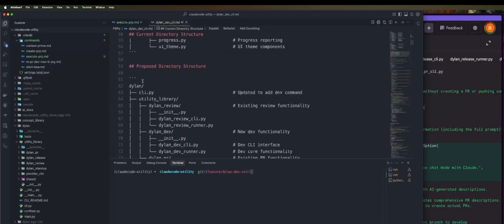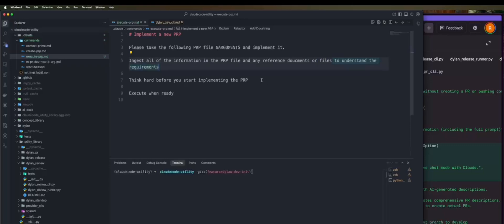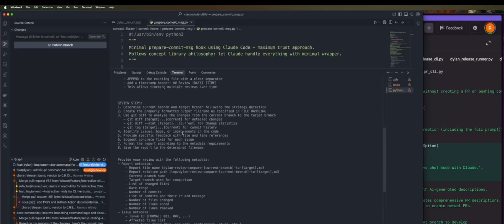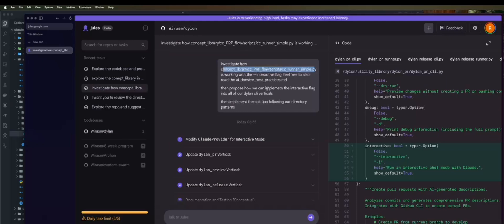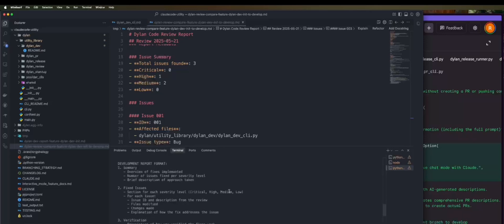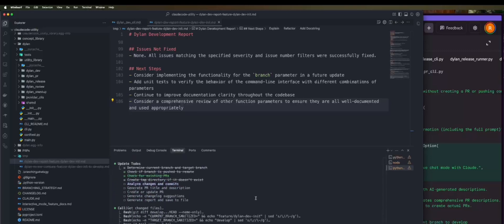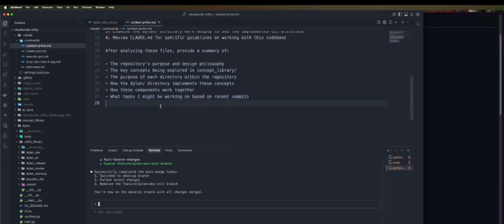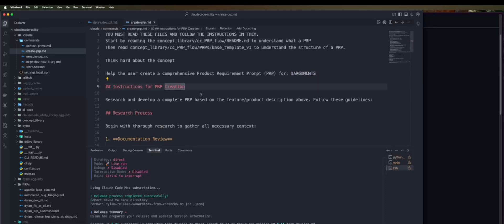My Agentic Engineering Workflow with Claude Code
In This video I'm going through my Agentic engineering workflow with Claude code and my cli tool i named Dylan

Watch me zero shot a full product feature with a 400 + line prompt

Building an agent chain with Claude Code

Leveraging Dylan (my CLI wrapper) for fast iteration

Writing & running a single mega-prompt (400 lines)

Applying my concept PRP (Product requirement Prompting)

To truly get the benefit from this workflow, apply PRP

PRP

Concept
"Over-specifying what to build while under-specifying the context is why so many AI-driven coding attempts stall at 80%. A Product Requirement Prompt (PRP) fixes that by fusing the disciplined scope of a classic Product Requirements Document (PRD) with the “context-is-king” mindset of modern prompt engineering."

What is a PRP?
Product Requirement Prompt (PRP) A PRP is a structured prompt that supplies an AI coding agent with everything it needs to deliver a vertical slice of working software—no more, no less.

How it differs from a PRD
A traditional PRD clarifies what the product must do and why customers need it, but deliberately avoids how it will be built.

A PRP keeps the goal and justification sections of a PRD yet adds three AI-critical layers:

Context
Precise file paths and content, library versions and library context, code snippets examples. LLMs generate higher-quality code when given direct, in-prompt references instead of broad descriptions. Usage of a ai_docs/ directory to pipe in library and other docs.
Implementation Details and Strategy
In contrast of a traditional PRD, a PRP explicitly states how the product will be built. This includes the use of API endpoints, test runners, or agent patterns (ReAct, Plan-and-Execute) to use. Usage of typehints, dependencies, architectural patterns and other tools to ensure the code is built correctly.
Validation Gates
Deterministic checks such as pytest, ruff, or static type passes “Shift-left” quality controls catch defects early and are cheaper than late re-work. Example: Each new funtion should be individaully tested, Validation gate = all tests pass.
PRP Layer Why It Exists
The PRP folder is used to prepare and pipe PRPs to the agentic coder.
Why context is non-negotiable
Large-language-model outputs are bounded by their context window; irrelevant or missing context literally squeezes out useful tokens

The industry mantra “Garbage In → Garbage Out” applies doubly to prompt engineering and especially in agentic engineering: sloppy input yields brittle code

In short
A PRP is PRD + curated codebase intelligence + agent/runbook—the minimum viable packet an AI needs to ship production-ready code on the first pass.

The PRP can be small and focusing on a single task or large and covering multiple tasks. The true power of PRP is in the ability to chain tasks together in a PRP to build, validate and deploy complex features.